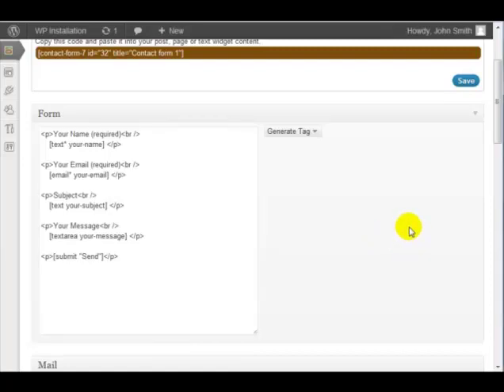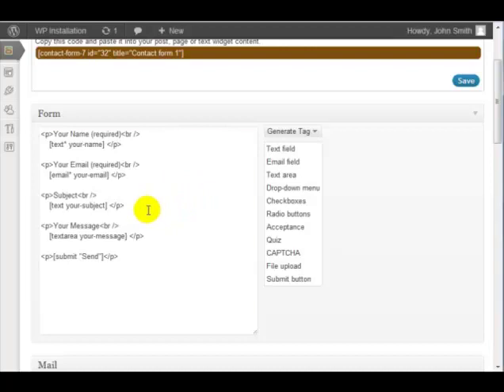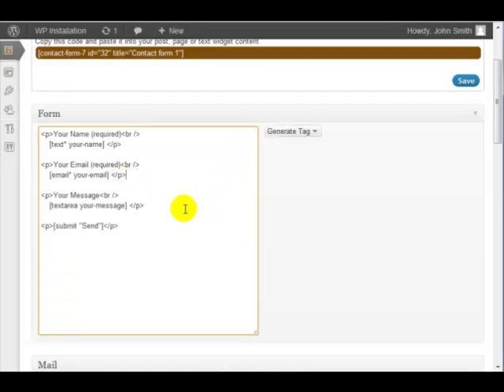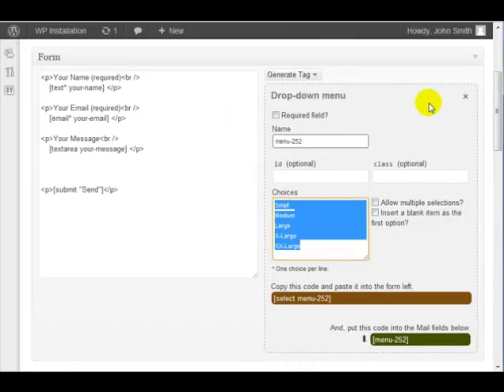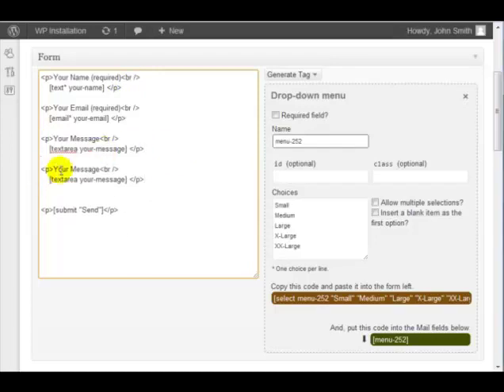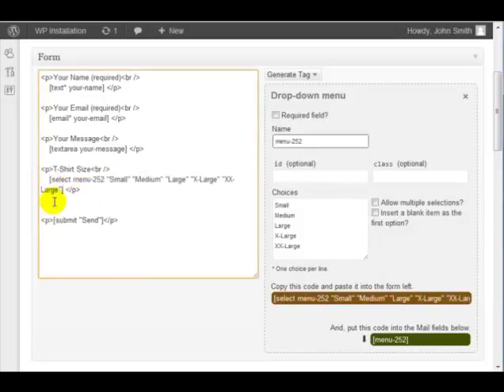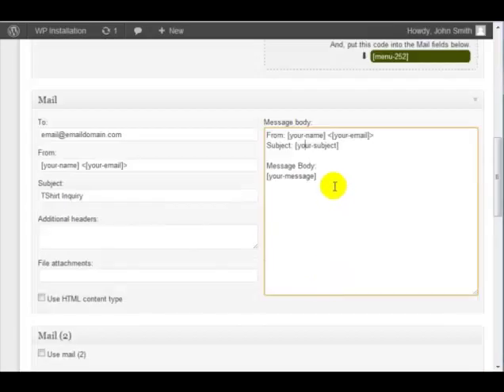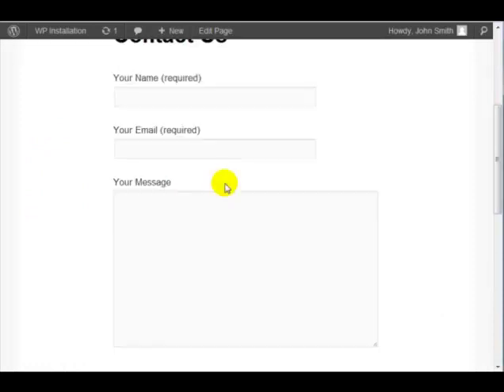2013 A Bloggers Guide To Adding New Fields To An Email Contact Form.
we show you how you can added extra fields to your Wordpress Email Contact Forms.